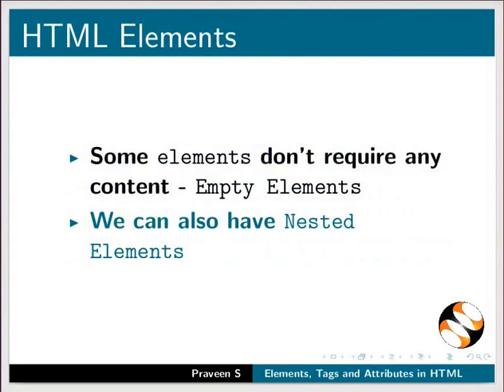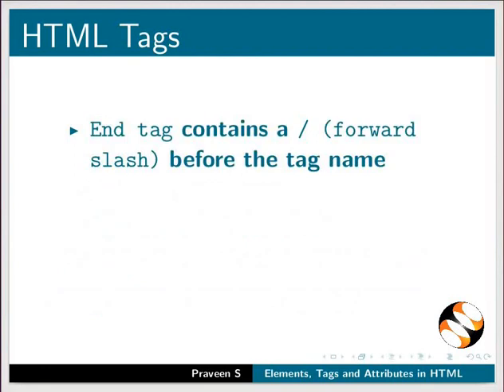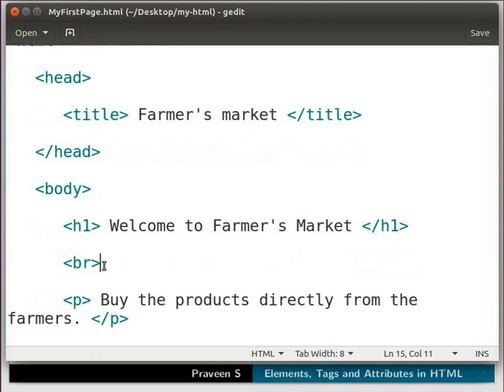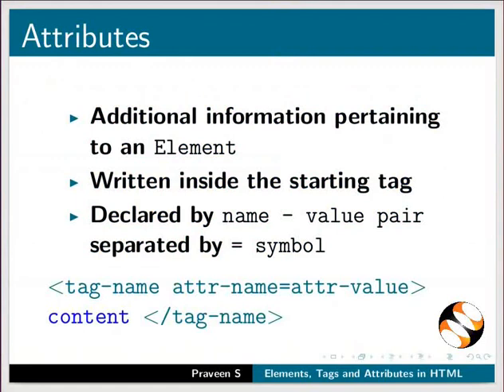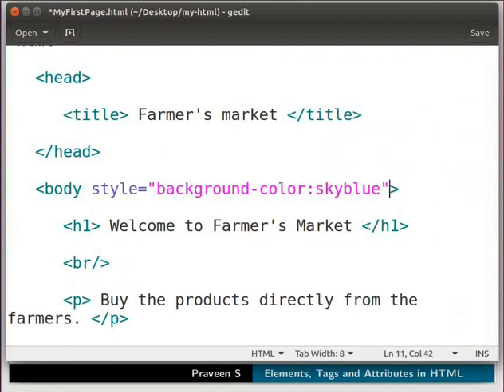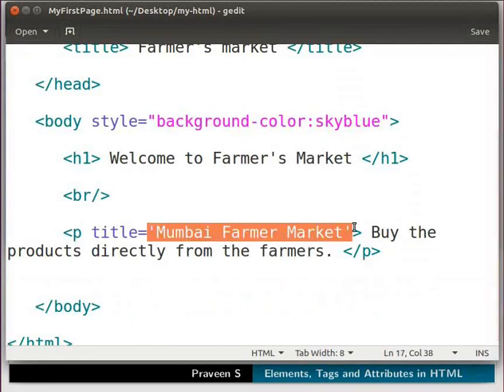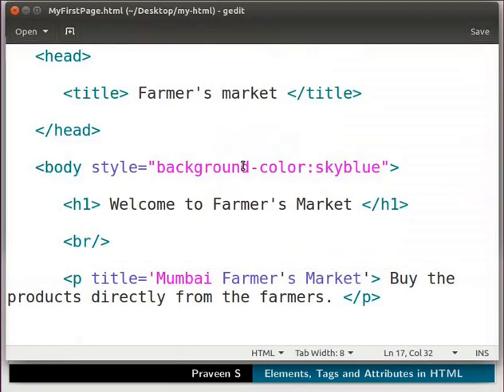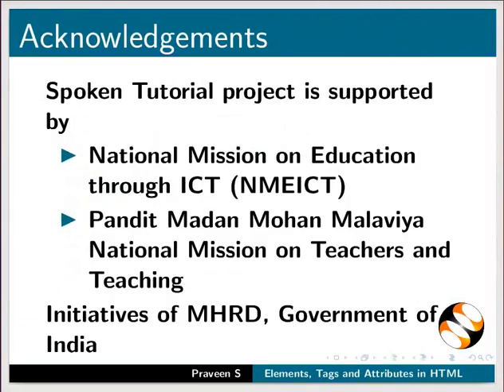IIT Bombay Spoken Tutorial on HTML-Tutorial 3 (Elements, Tags and Attributes)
Elements, Tags and Attributes in HTML:

Elements
Empty elements
Nested elements